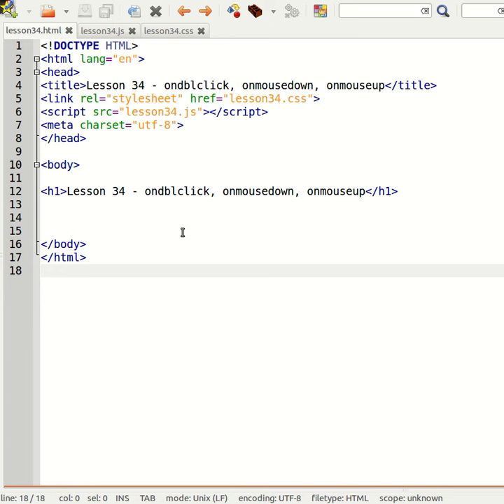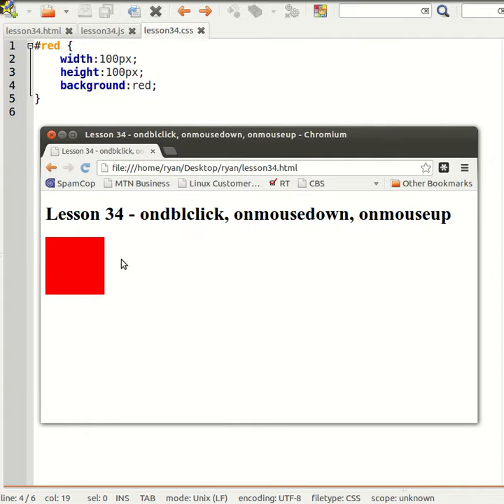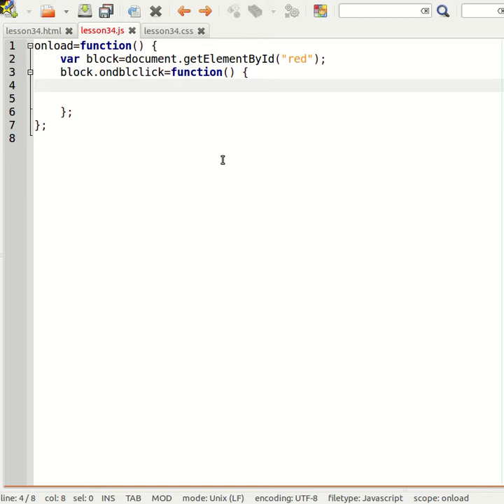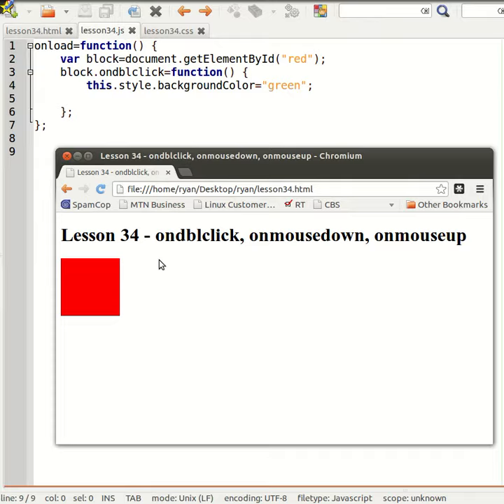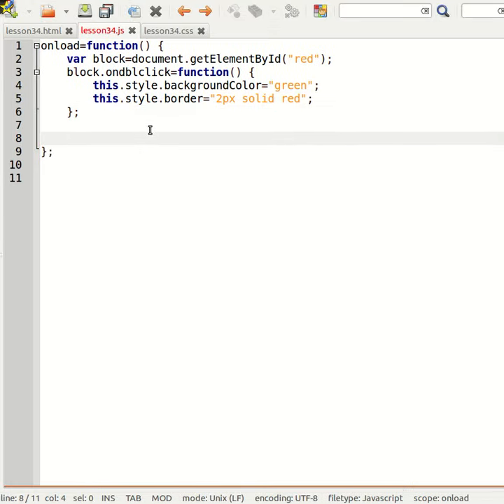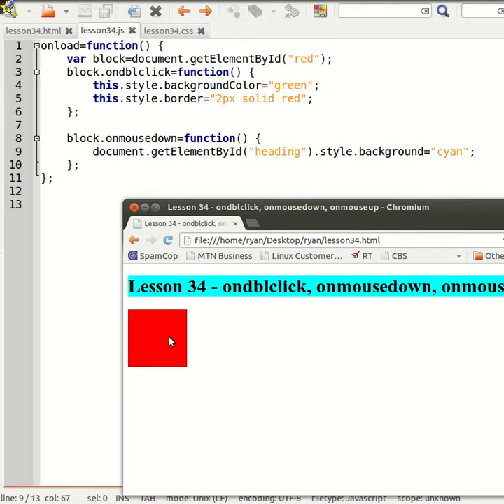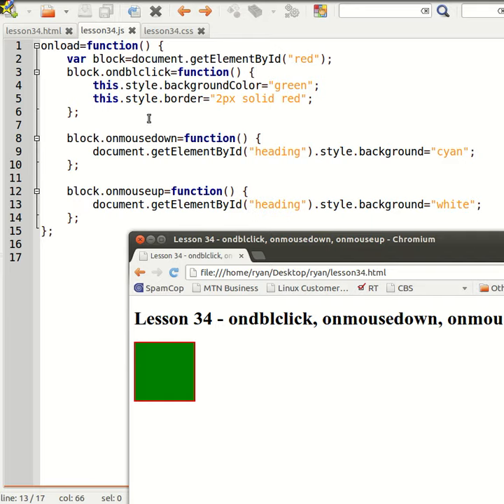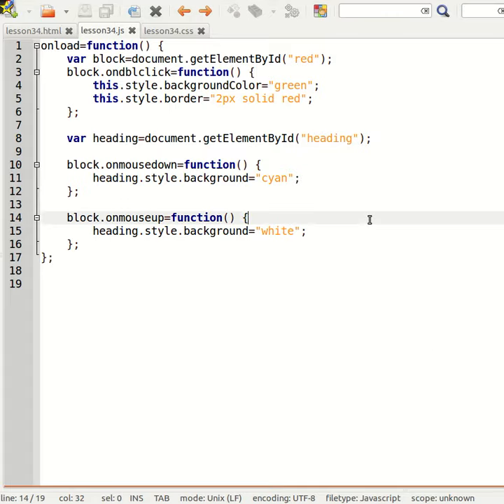lesson 34 ondblclick, onmousedown, onmouseup | JavaScript Course